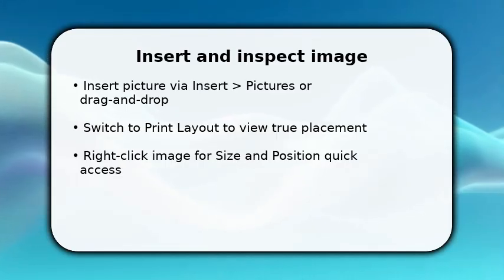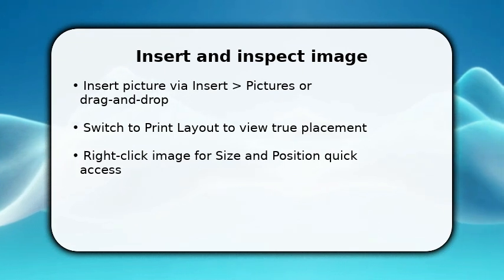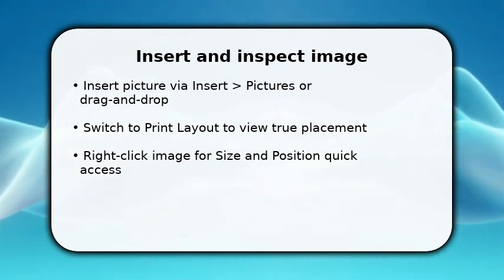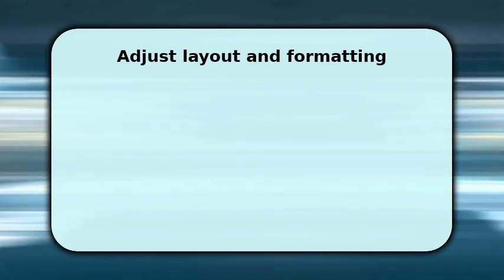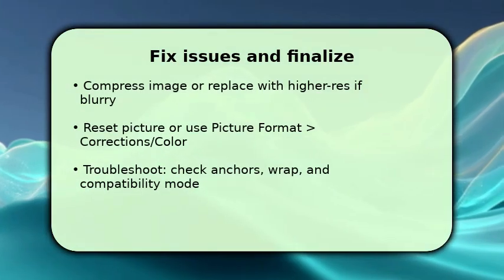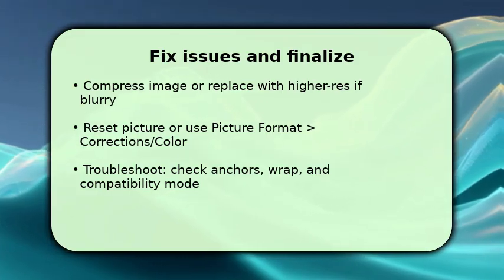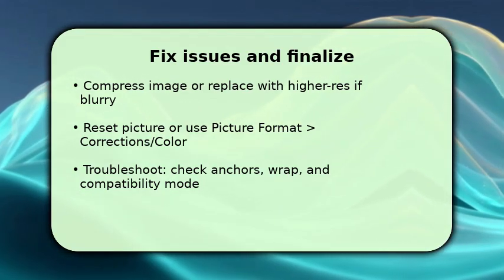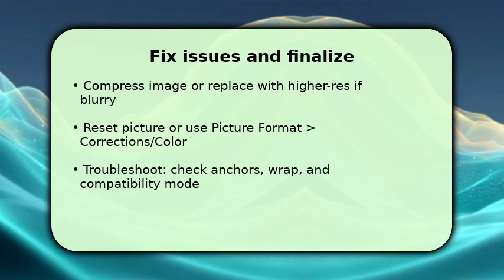How to Fix Picture in Word (updated)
Discover the latest techniques for fixing pictures in Word documents. This updated guide covers common issues like misalignment, resolution problems, and color discrepancies when inserting images into your Microsoft Office files.